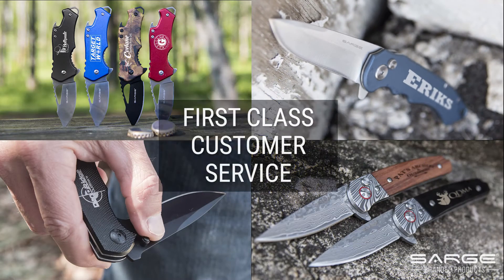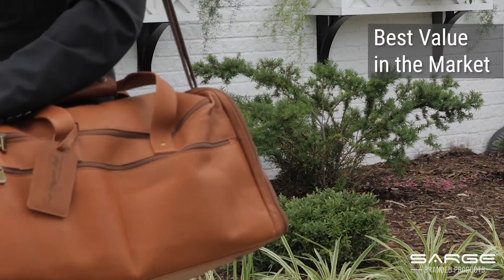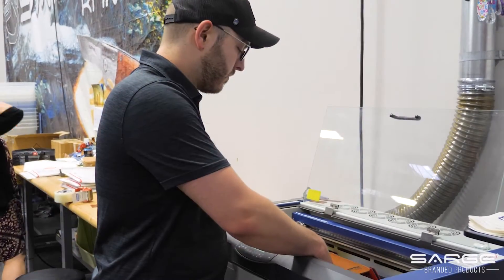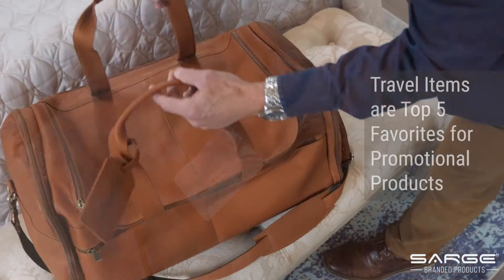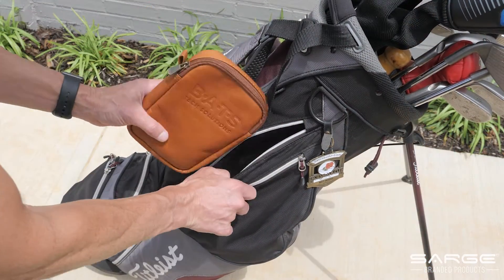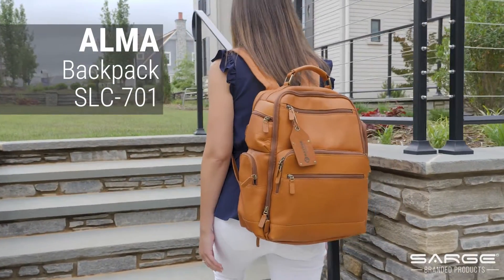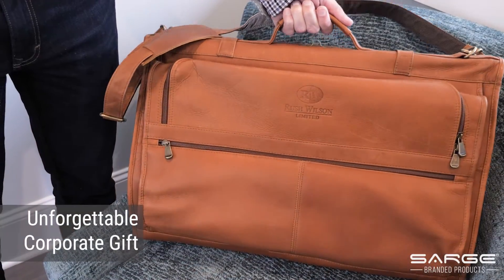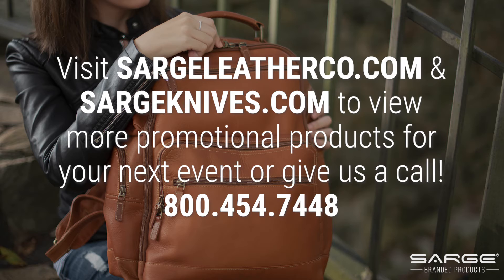SARGE Logos that Last Video 2020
Sarge Branded Products include knives, specialty items, drinkware and high quality leather products